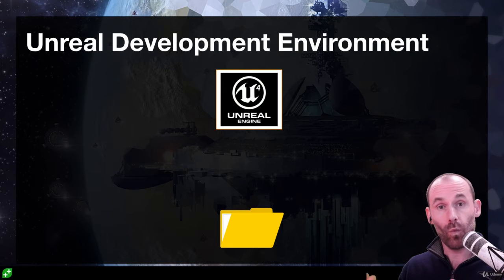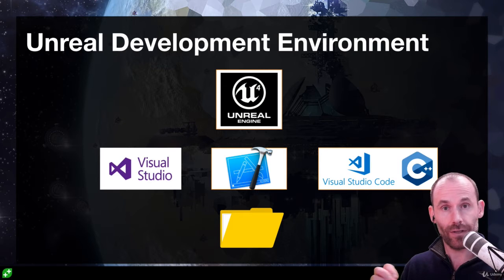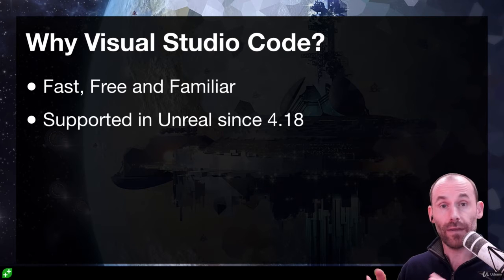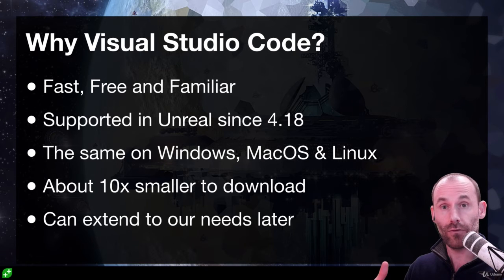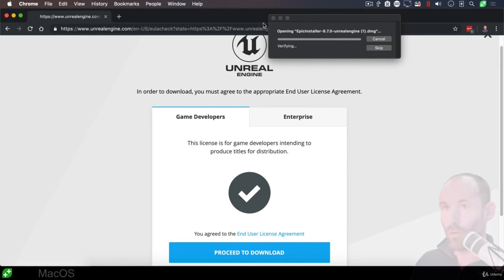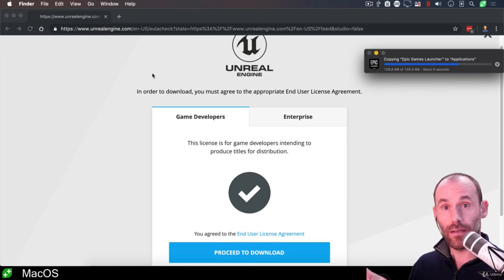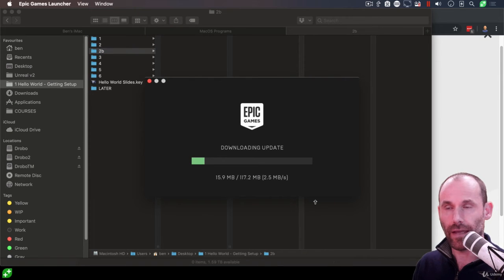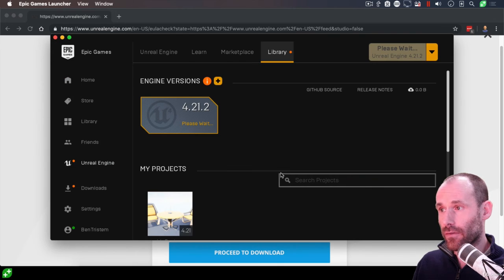3 Unreal Development Environment